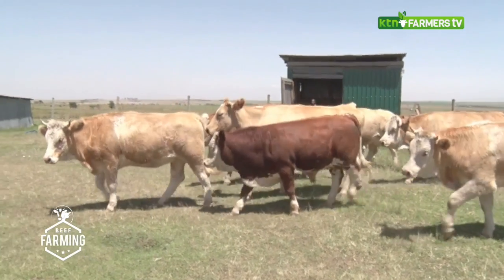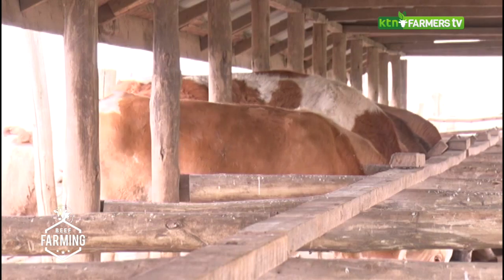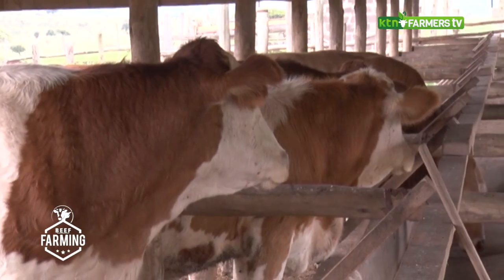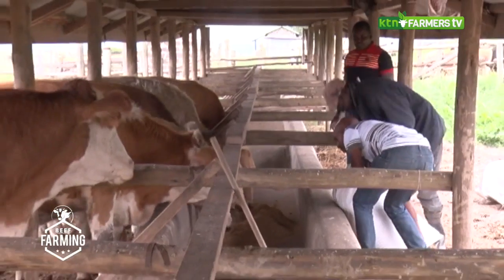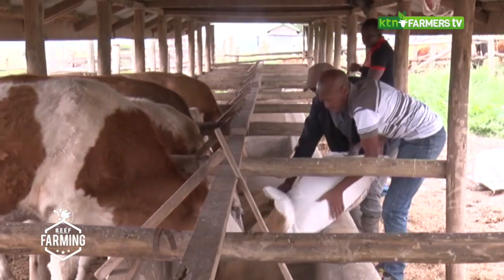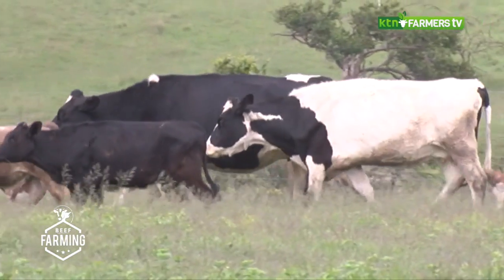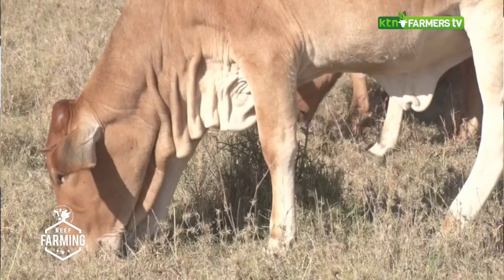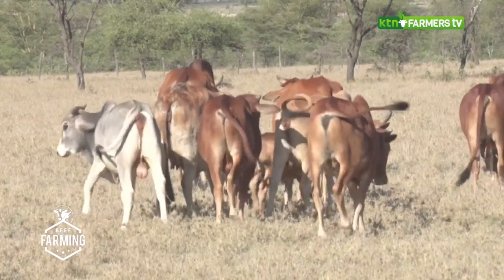How to manage your beef farming enterprise - Part 1